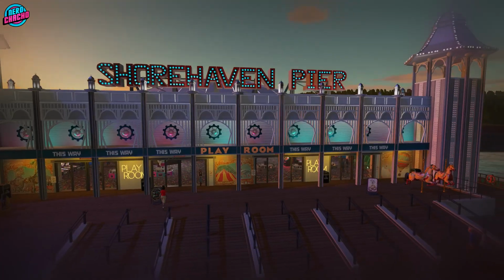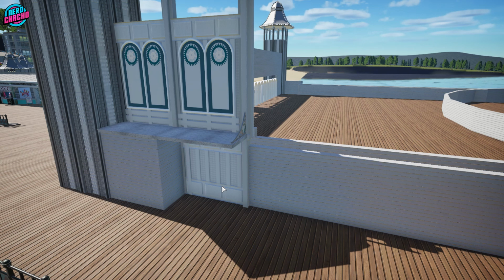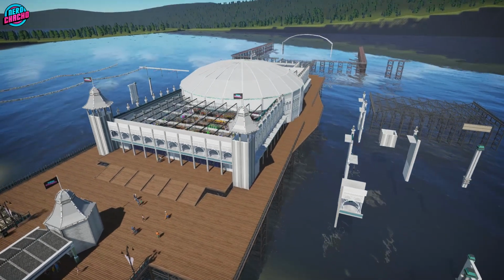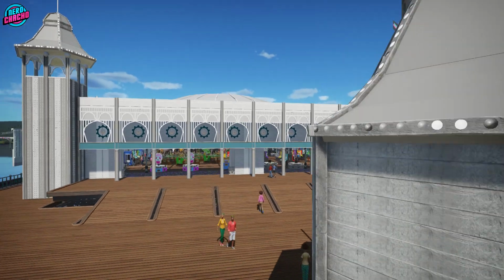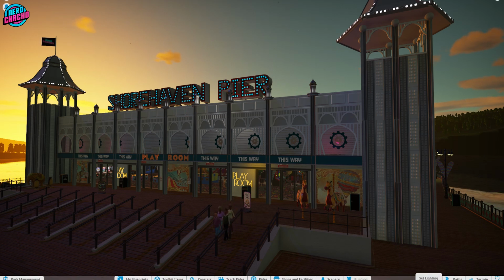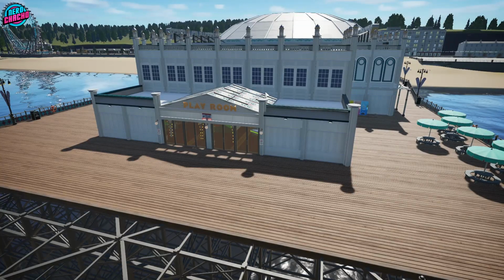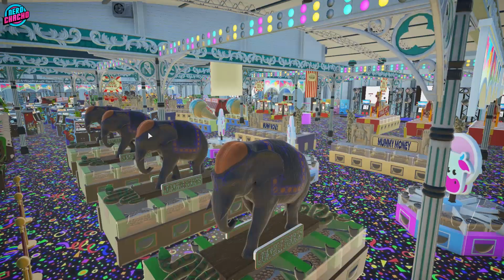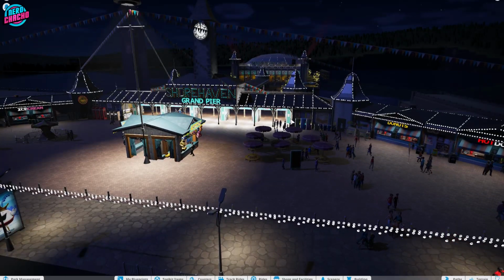THE GRAND BALLROOM & ARCADE! - Realistic Planet Coaster PIER Park Series - #2 - Shorehaven Pier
Well, you love your realistic Planet Coaster parks, so let's do another one. Yes, SERIES 6!!! Welcome to Shorehaven Pier. Based on the Grance Palace Pier in Brighton, this beautiful Victorian Pier is about to get copied in Planet Coaster.

This is Episode 2 - Housed within a former ballroom, this now-arcade is loud, garish and OTT - but still incredibly classy thanks to the beautiful architecture surrounding it. As a Grade 1 listed building, you're not allowed to change anything and as such everything inside and outside is still as it would have been in Victorian days...

00:00 - intro
00:38 - Stop Saying It's A Copy... We Already Know..
08:22 - Been There, Dome That...
13:50 - The Music Is Distracting Me..

Thank you so much for being an awesome community. It's £1 a month and you can dip in and out as you want. Thanks so much for signing up. I post exclusive updates to members only... Click the JOIN button for more.

What if Cedar Fair opened a park in the UK? Would it look like Alton Towers? Thorpe Park? Or would it take on the form of more American parks like Cedar Point? Canada's Wonderland? Or would it be more themed like DollyWood, Legoland, Busch Gardens or SeaWorld? Oh, and don't forget Six Flags too! What about China? I hear Flying Kiss theme park in China is a good one too! Well, one thing is for sure, realistic Planet Coaster parks don't come much more realistic than this and let's be honest, other Planet Coaster Let's Play or Planet Coaster gameplay videos won't give you the real reasons why things are as they are. Where do you place rides, rollercoasters, shops, paths, plazas, car parks, entrance areas, tickets, turnstiles, maintenance sheds and so on? I'll tell you where as we up the Planet Coaster Realism game! This is more than just a Planet Coaster Tutorial; this is a Planet Coaster best park ever!' Just so you know, my realistic series uses Planet Coaster Sandbox. It's time to get Planet Coaster real!